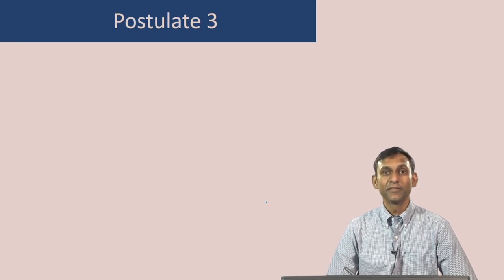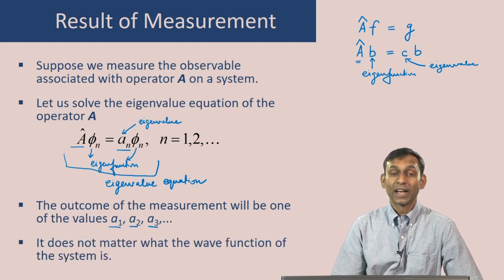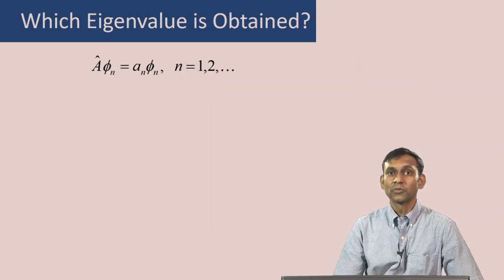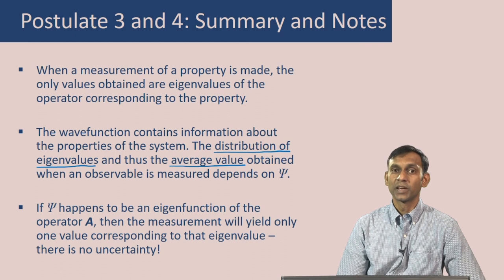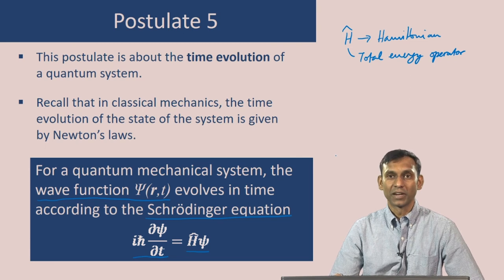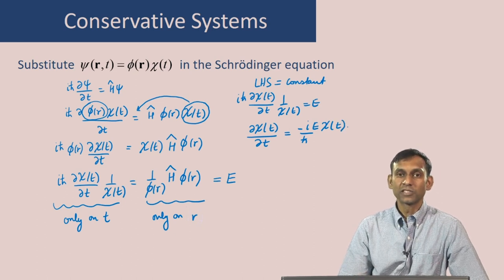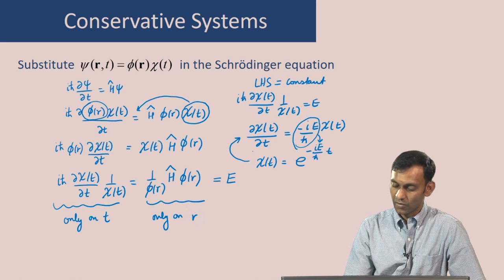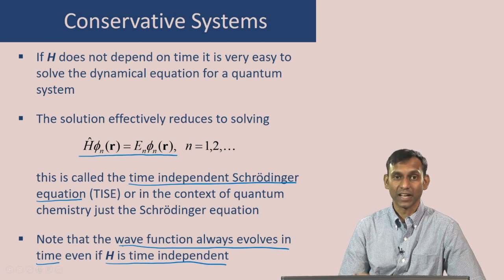Introduction to Quantum Mechanics - II